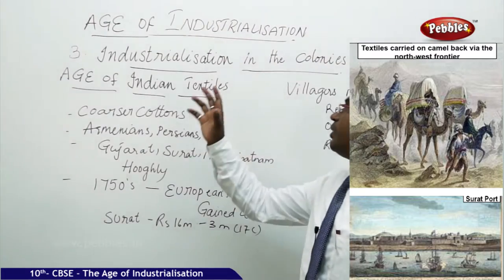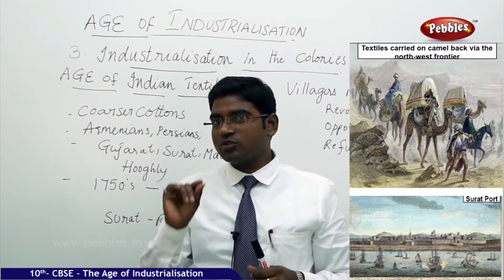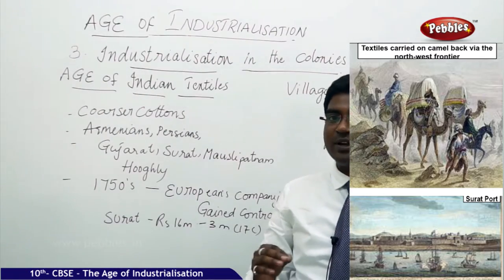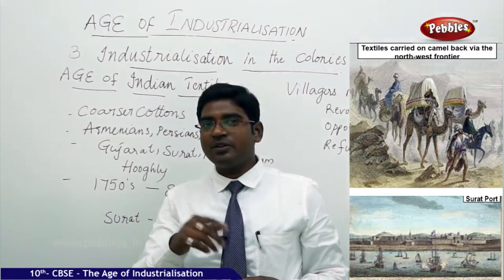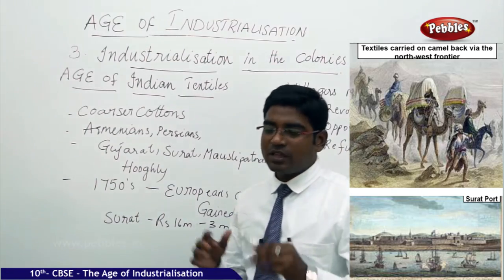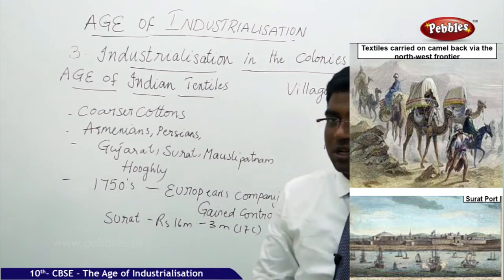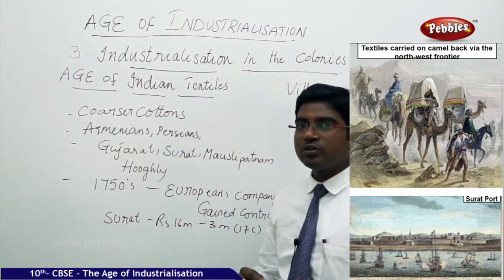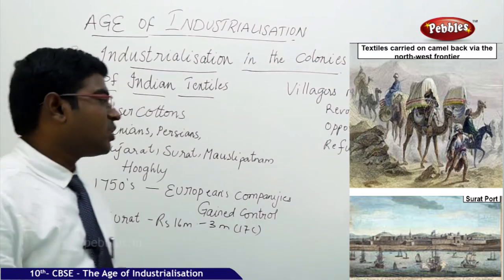Industrialisation in the Colonies | Age of Industrialsation| Civics |CBSE Class 10 Social Sciences